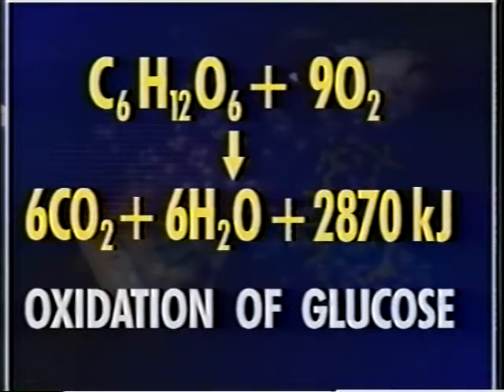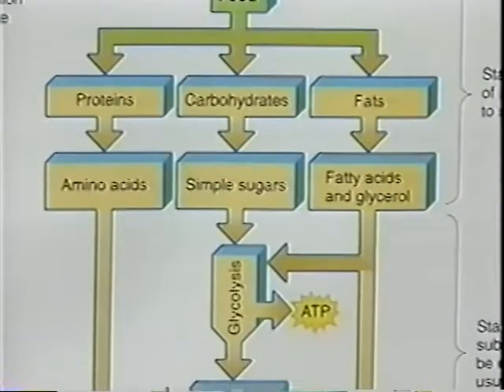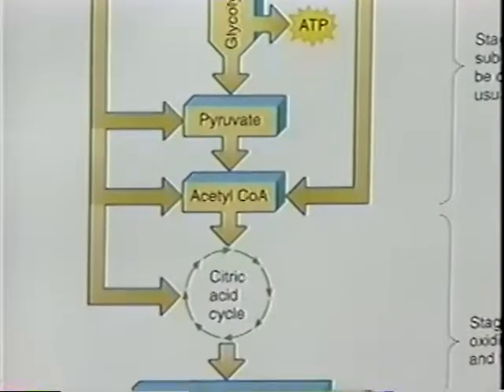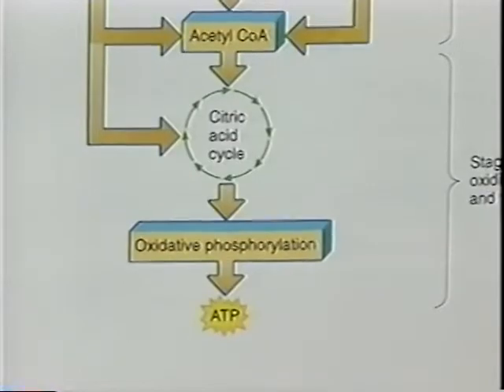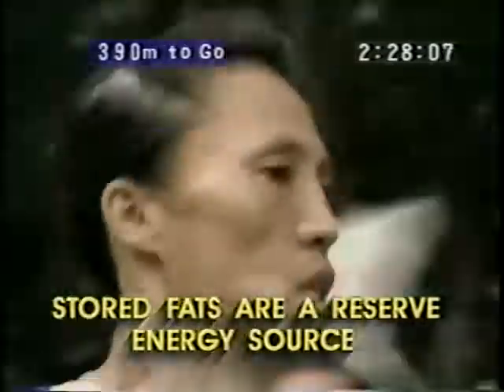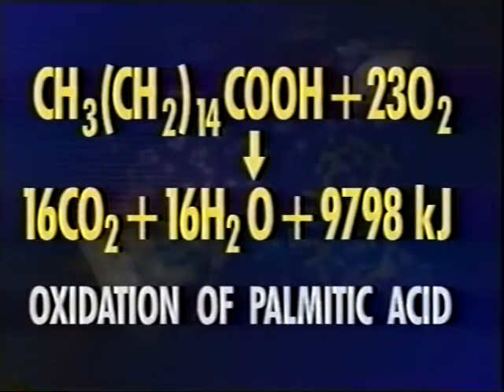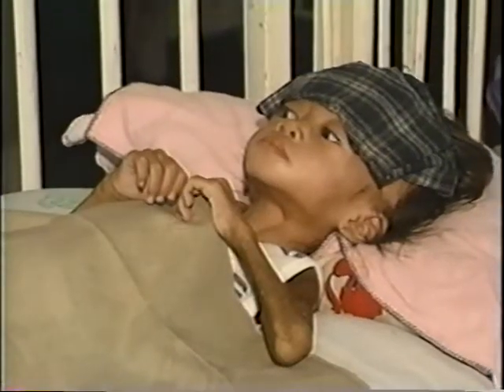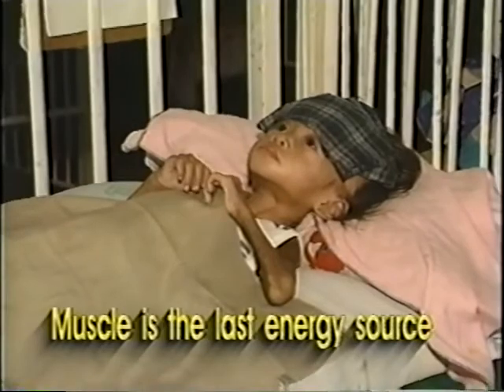From Biomolecules to Energy